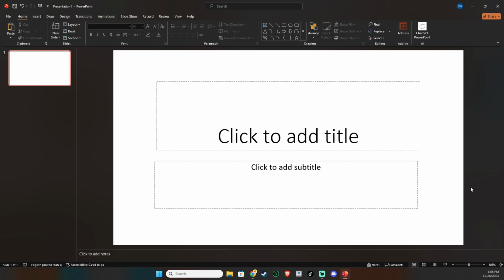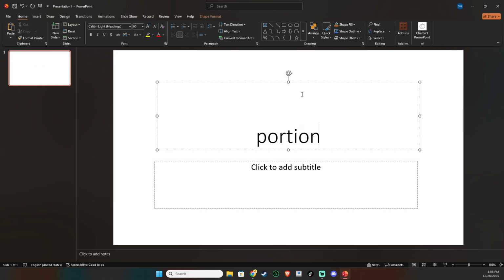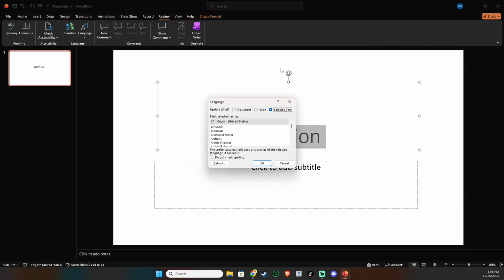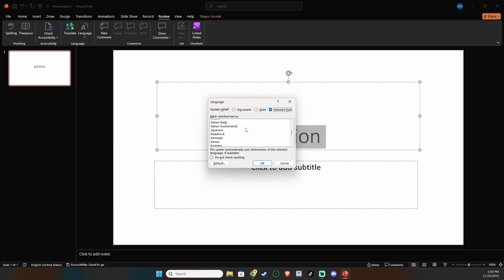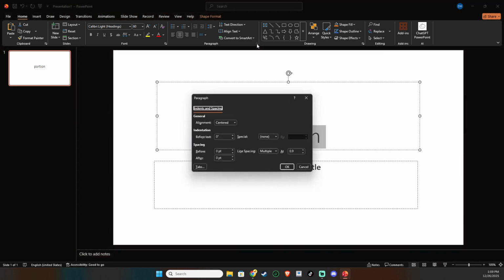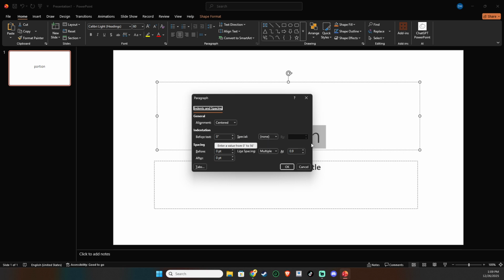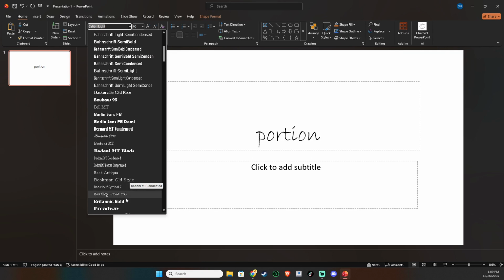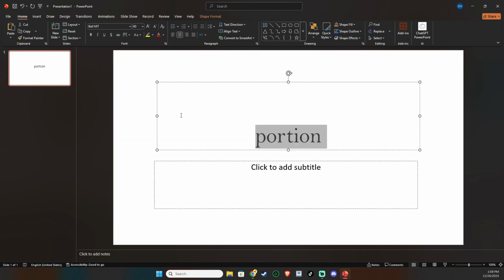How to Use Hyphenation and Language-Specific Typography in PowerPoint [2026 Full Guide]